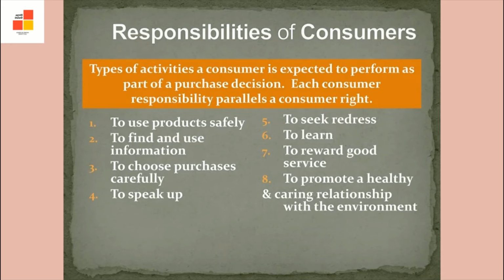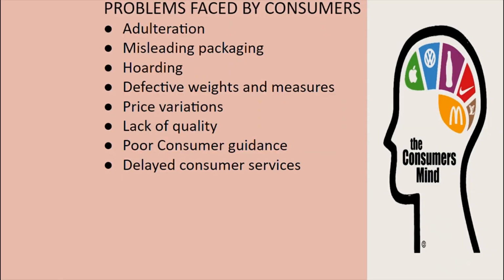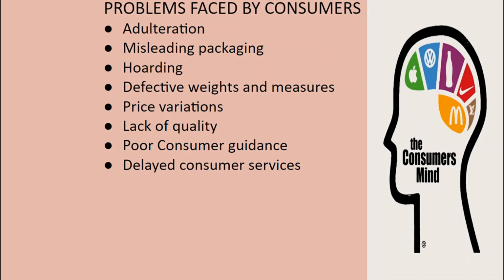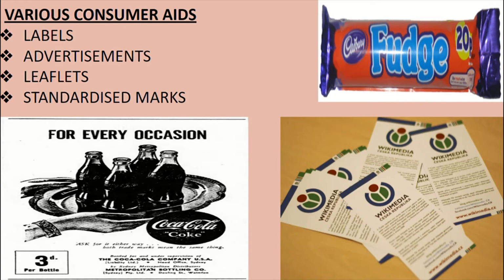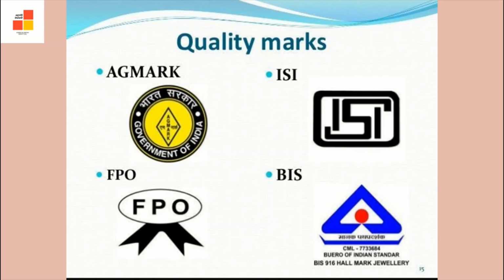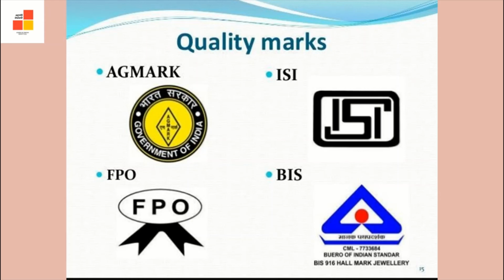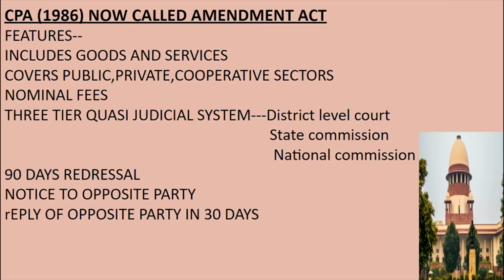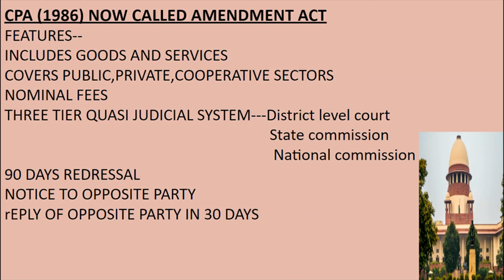Chapter 16 CONSUMER EDUCATION AND PROTECTION Class XII Home Science Lectures By Divya Gulati